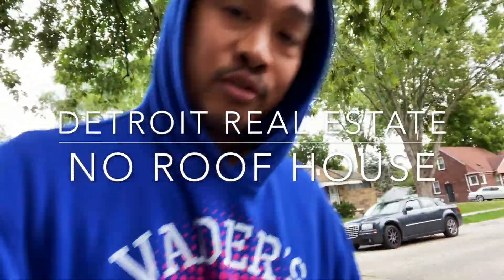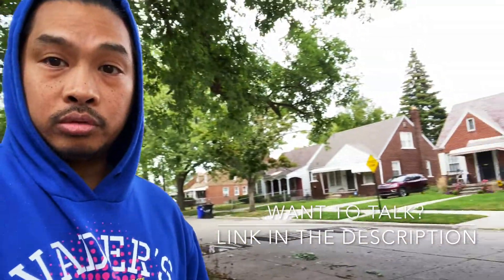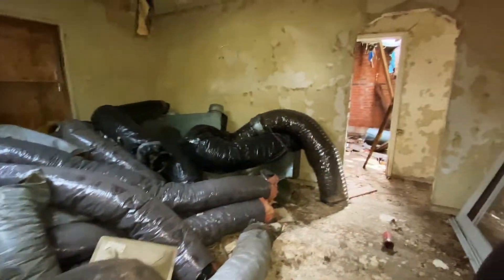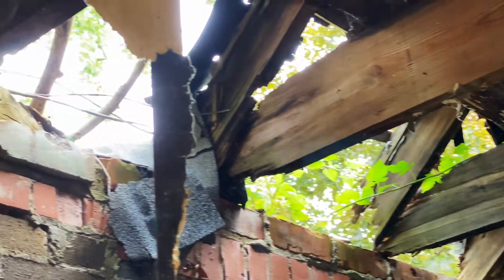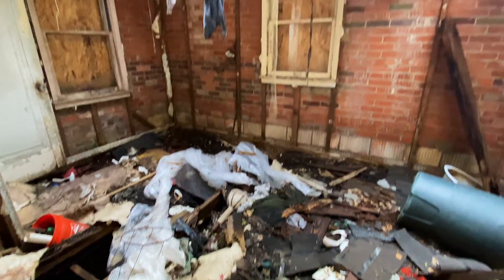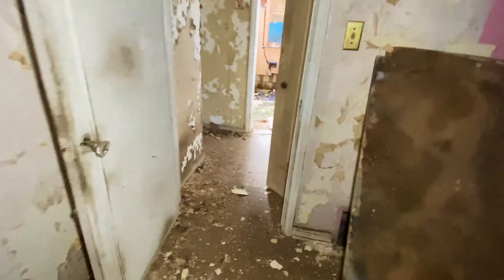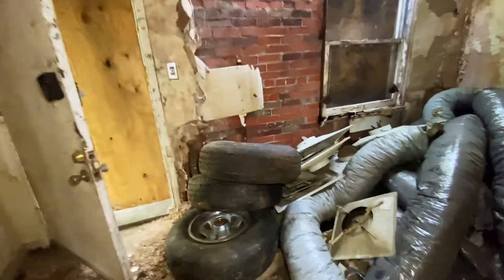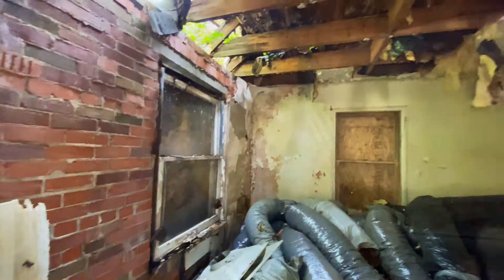Detroit House With NO Roof! Detroit Real Estate Investing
Check out this Detroit house that is missing a roof and hasn't had a roof for a really long time. This could be one one of the worst houses I've come across!